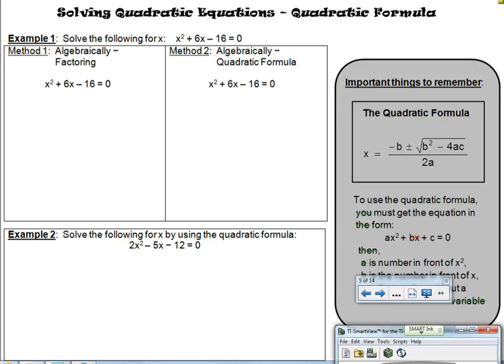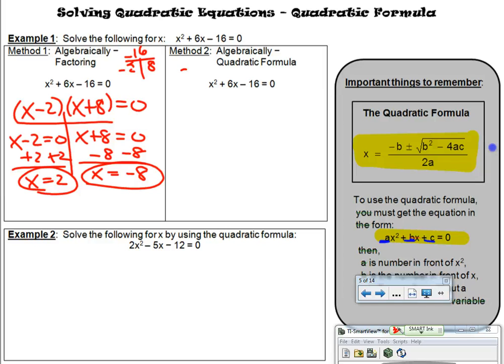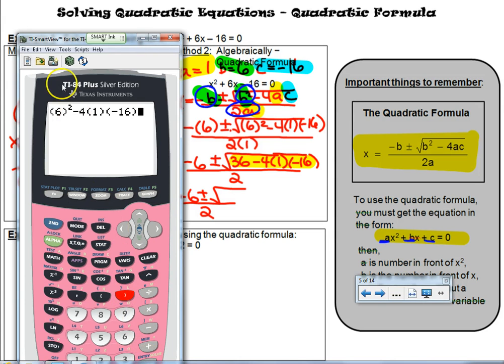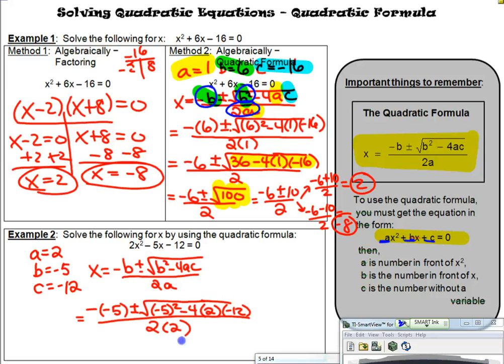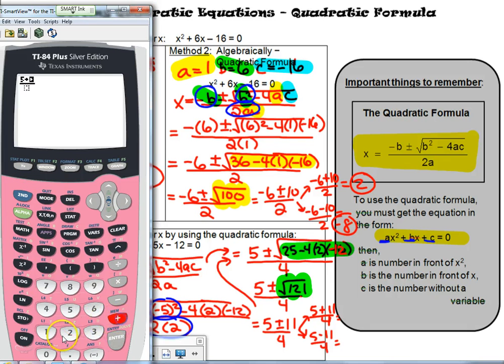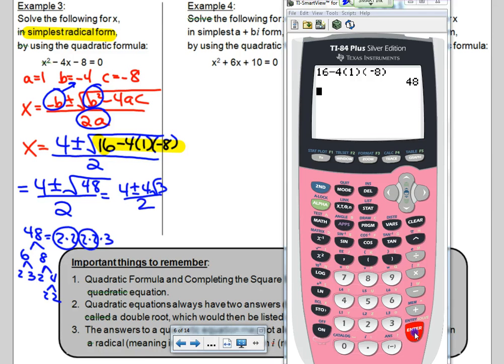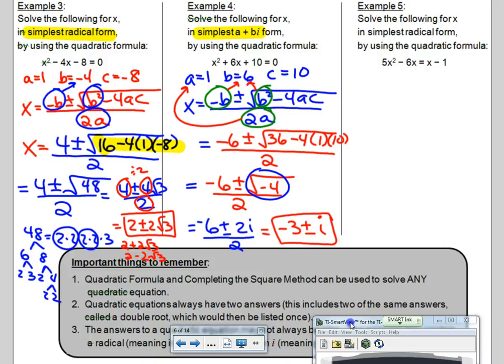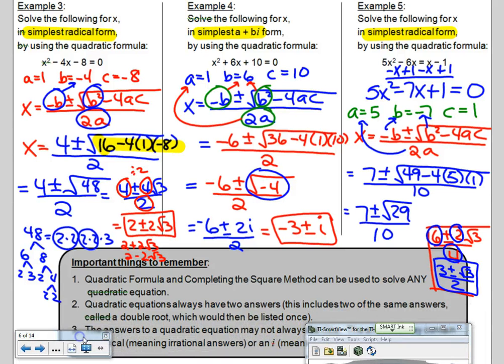Day 4 Solving Quadratic Equations by the Quadratic Formula